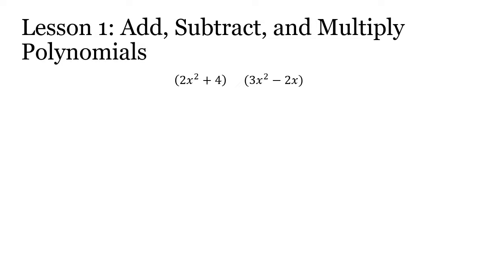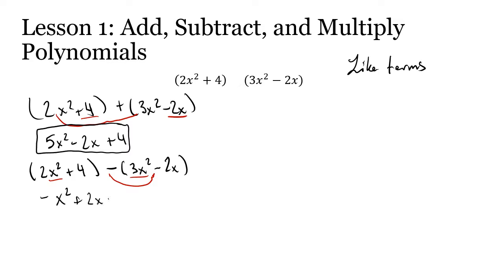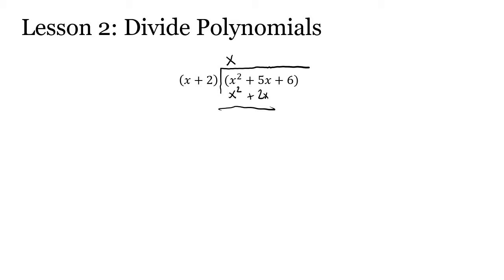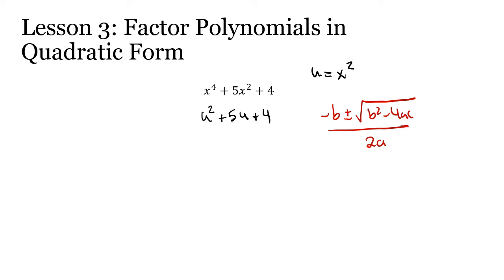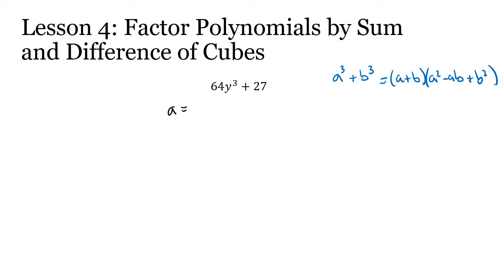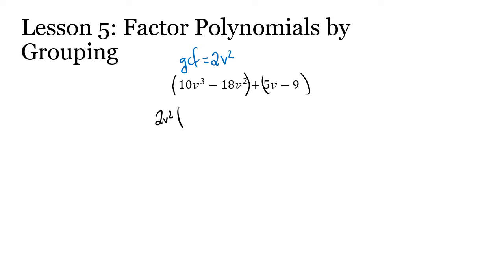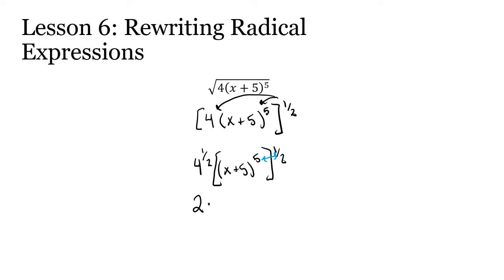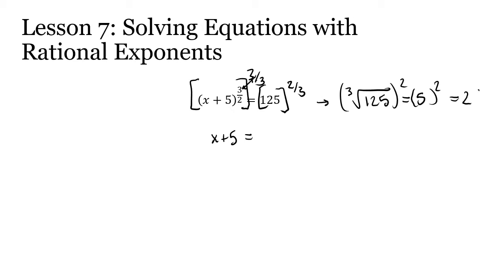Unit 6 Algebra II Review